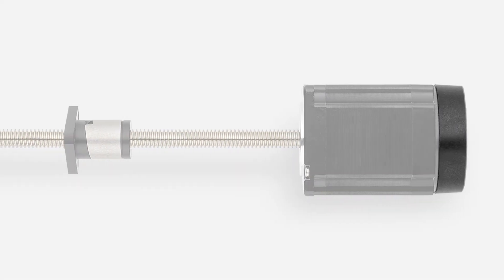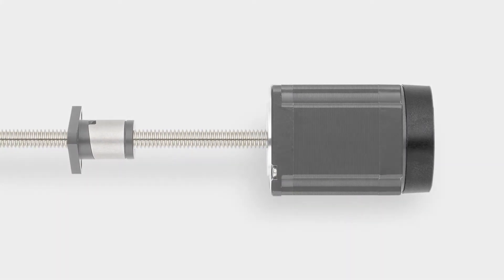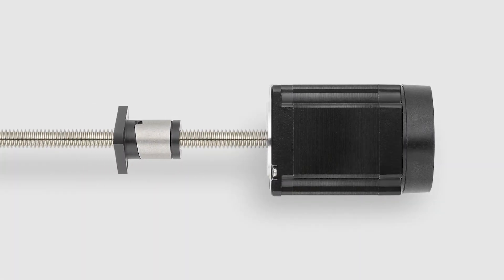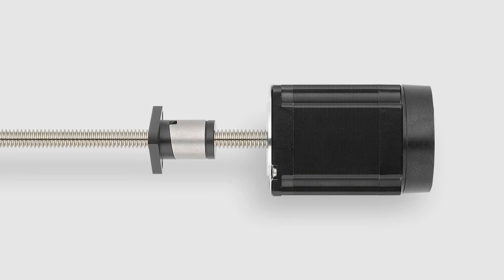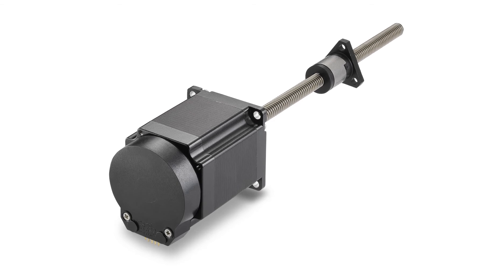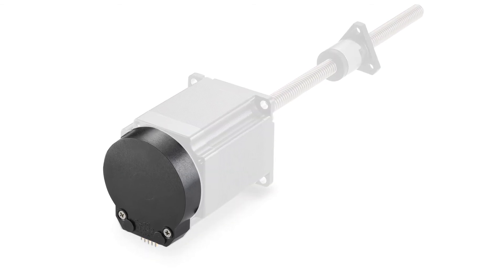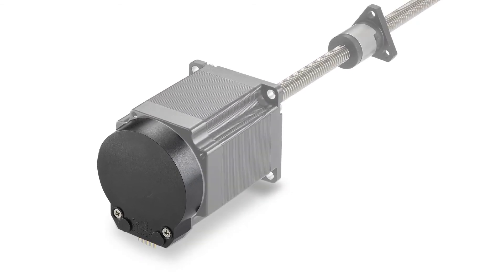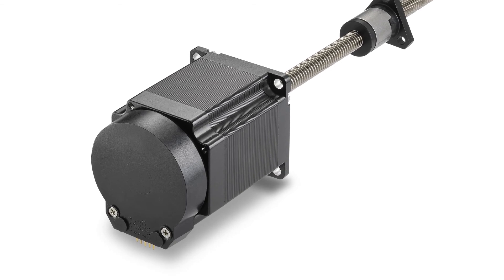Tech Tips: Encoder Benefits for Stepper Motor Linear Actuators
Rotary encoders, which Thomson integrates into its stepper motor linear actuators, can benefit your linear motion applications by providing digital signals for monitoring or controlling speed, direction, distance or position.